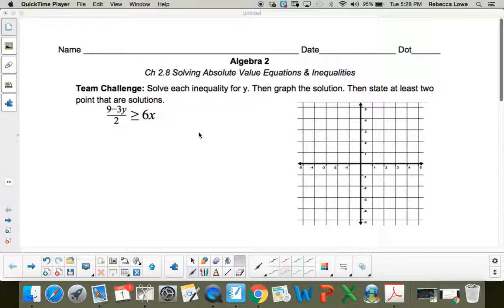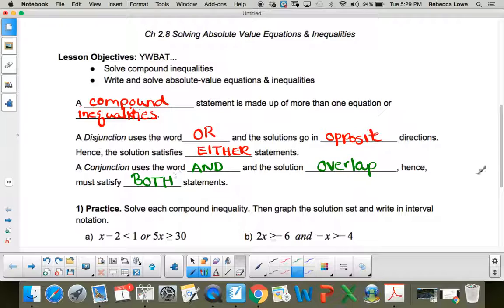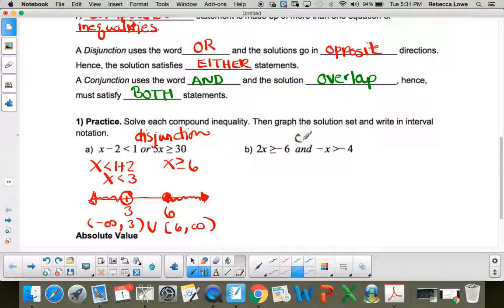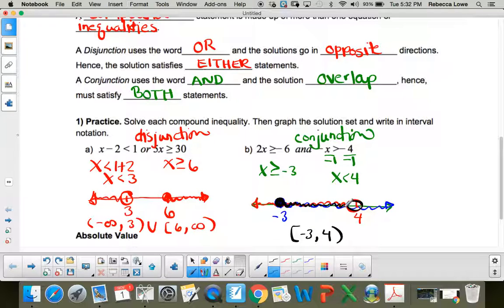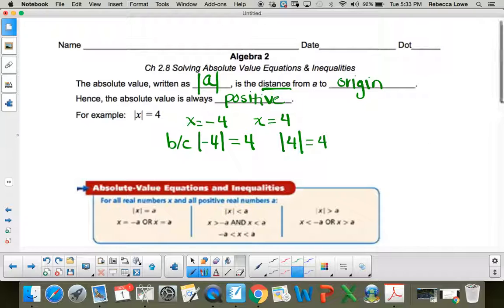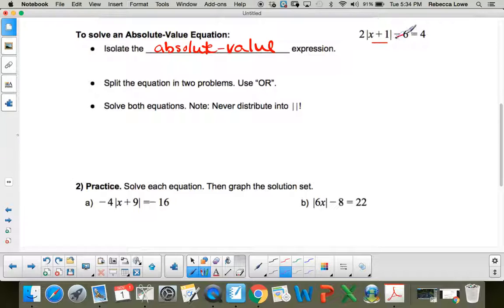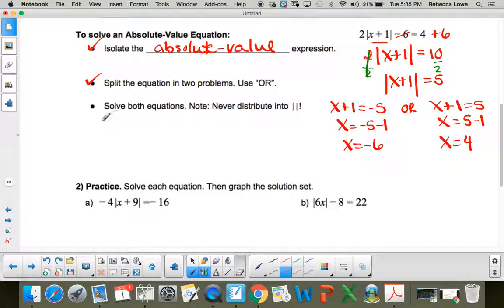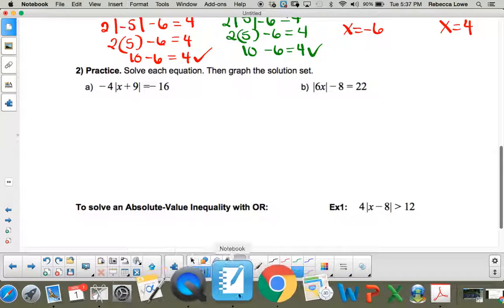Alg2 Ch2.8 Video1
Solving absolute-value equations & inequalities